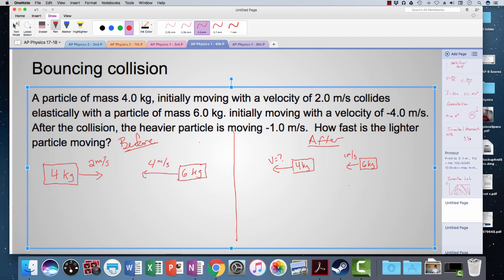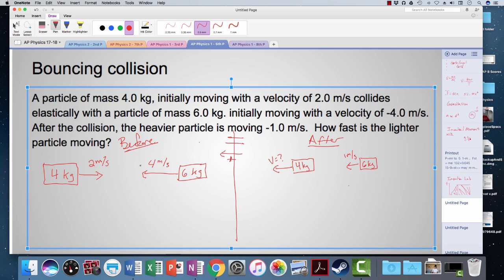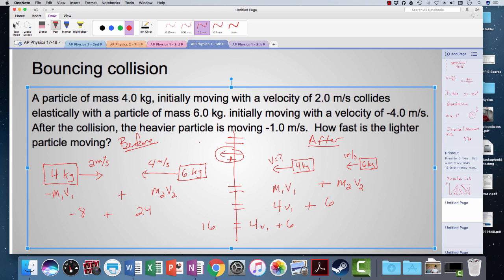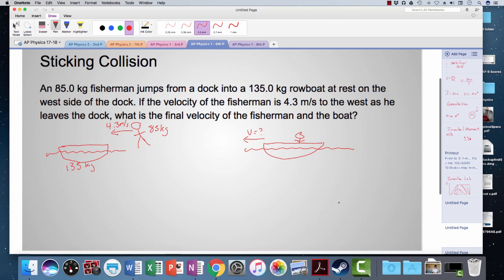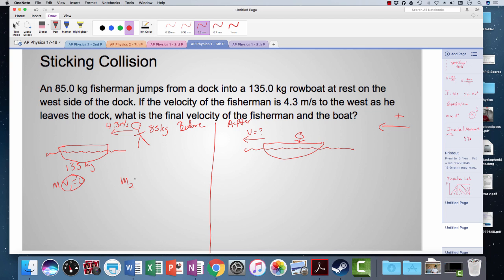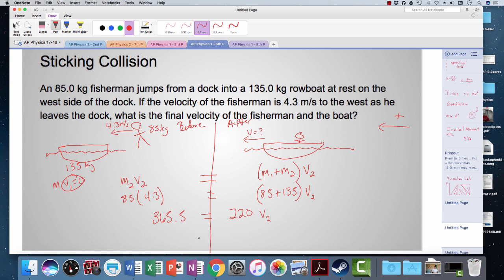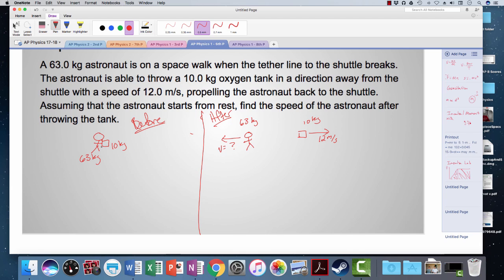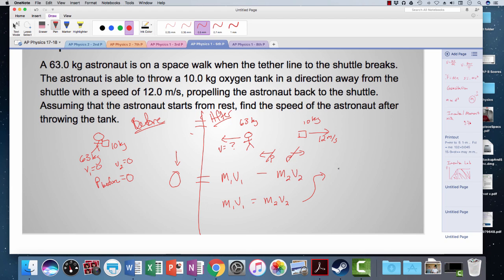Conservation of Momentum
Solving the example problems from the notes in class